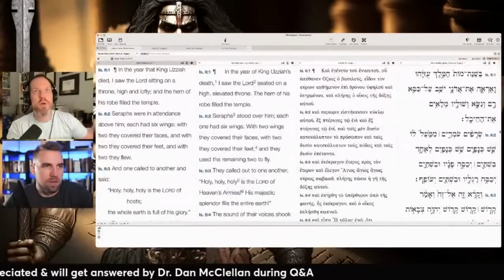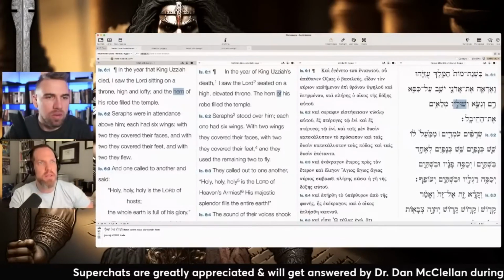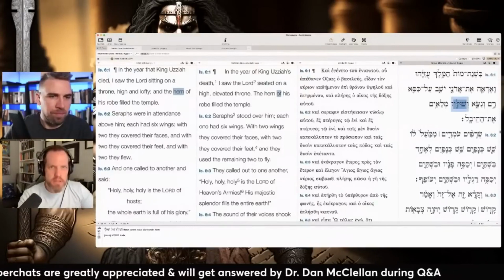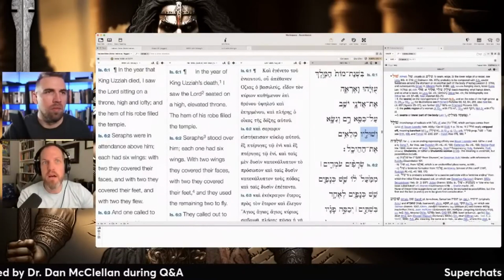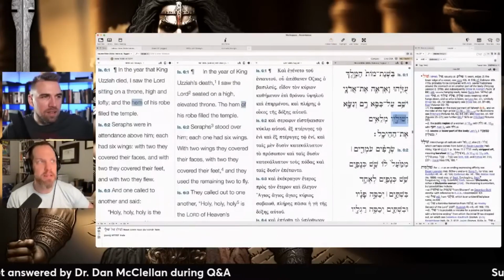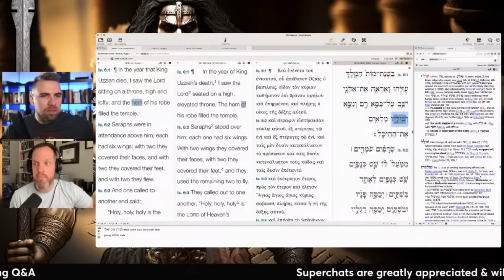God of the Bible... HAD A WHAT?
Contents:
00:00 - Bible Software
00:32 - God's Parts
03:00 - Similarities to Near Eastern Deities
05:10 - Ancient Readers of the Bible
06:55 - The God of the Philosophers
Yahweh, God of The Israelites, Has a Physical Body | Dr. Dan McClellan

In the virtual halls of YouTube, a tempest has brewed, as some question whether God is a corporeal being akin to humans, albeit on a grander scale. Yet, there are those who vehemently object to the notion that the God of the Bible shares similarities with the deities of the Ancient Near East. Enter scholars of the likes of Dan McClellan and Francesca Stavrakopoulou, who deftly navigate through the theological quagmire of modern thought, and place Yahweh squarely back in his original historical and cultural context. Join us in this episode as we delve deeper into their insightful perspectives.

 **RECOMMENDED ONLINE COURSES HERE**

Sign up for the 7 hour resurrection debate between Dr's Bart Ehrman & Mike Licona

Sign up for Dr. Bart D. Ehrman's Genesis "In The Beginning" Webinar

Sign up for Dr. Bart D. Ehrman's Did Jesus call himself God webinar